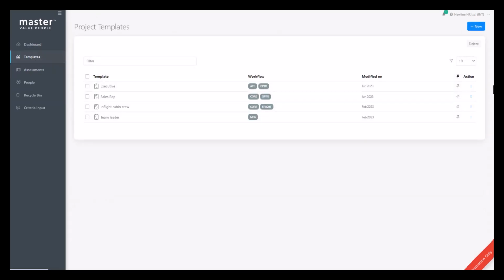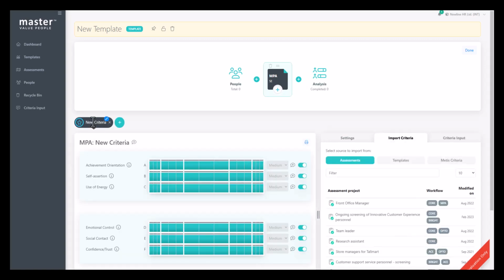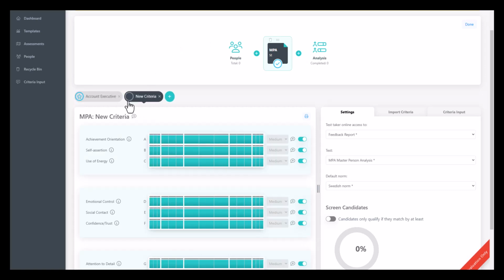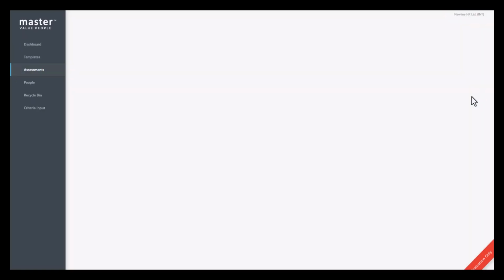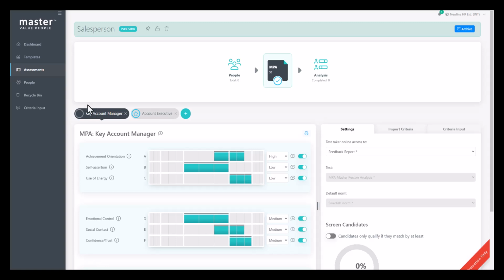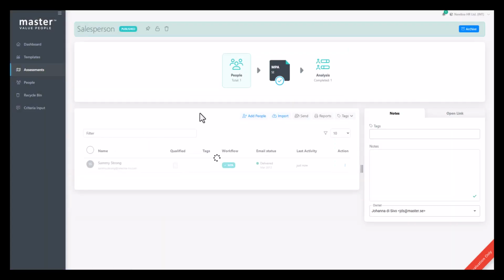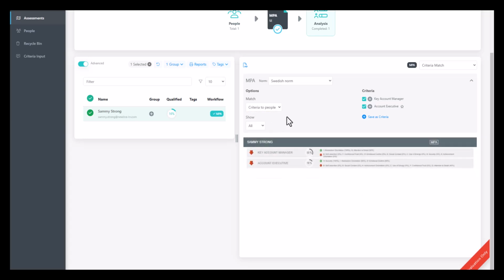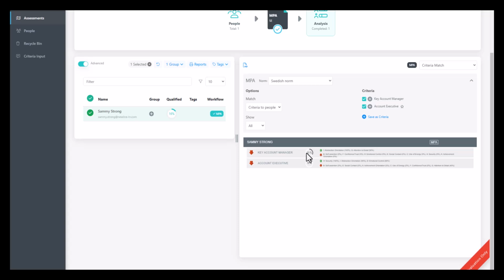Master People Platform Tutorial - MPA Sales Criteria